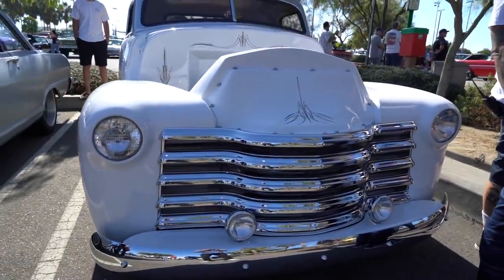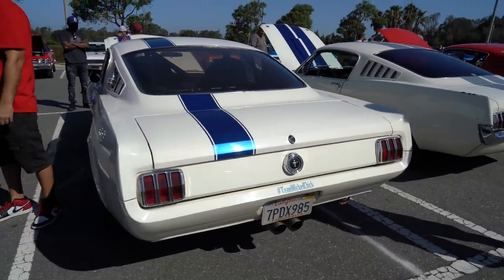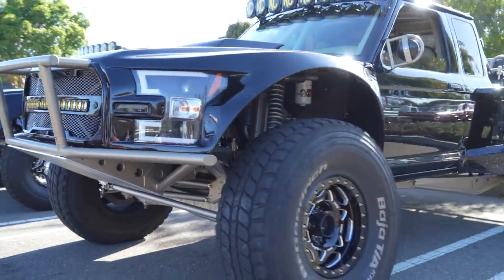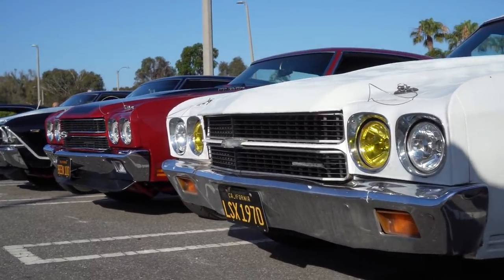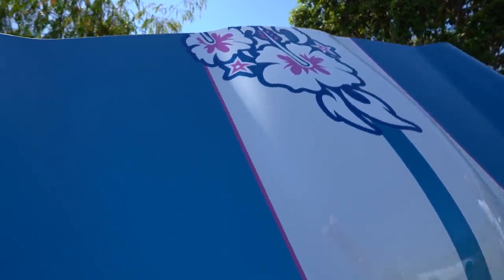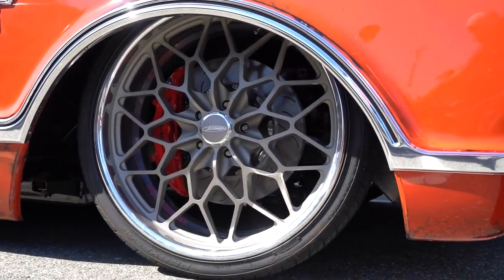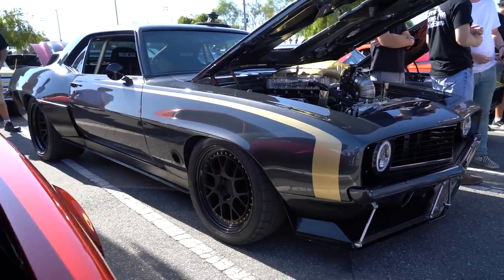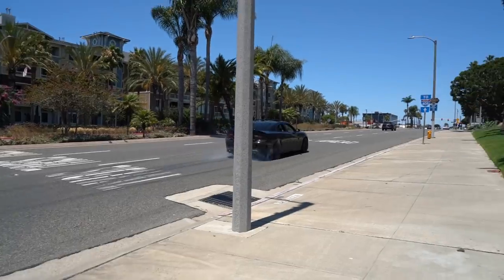1,000's of Custom Cars on Quarantine Cruise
Jason, Hektor, Ken & Patrick created what is known as the Quarantine Cruise and this one was over the top! About 2500 cars met up at 9 am and left the meeting spot to cruise Huntington Beach. If you want to stay quarantined stay in your car. If you want to mingle and hang out, do it.
For me this is the new model of what's possible for a car show. Like a rolling show where you get to see, hear, smell and watch the rolling art pass by. As you can tell, I love being a part of this community!
Sit back and enjoy some amazing rides...